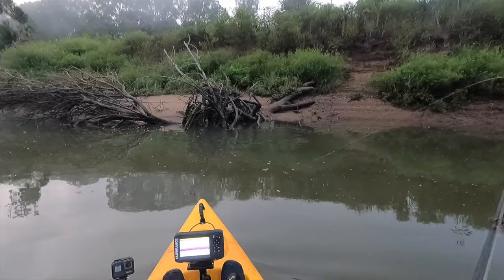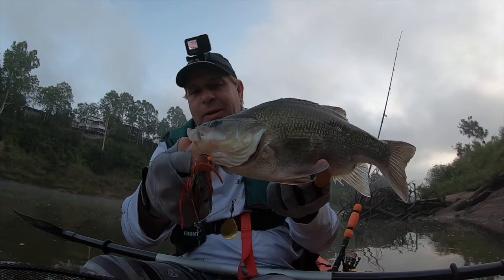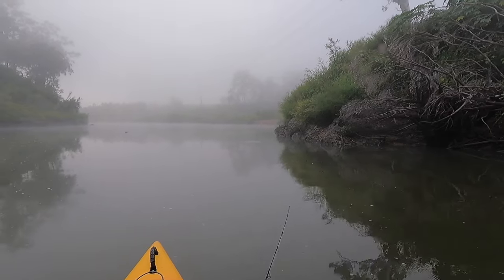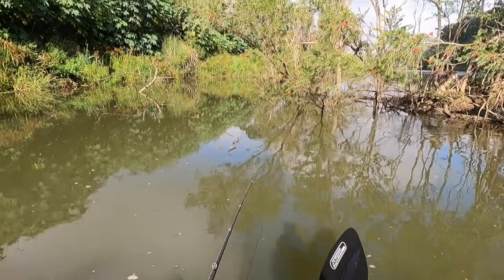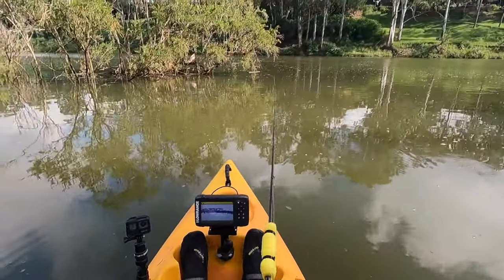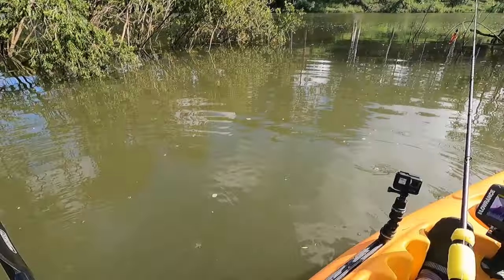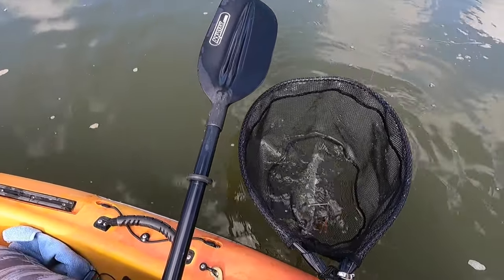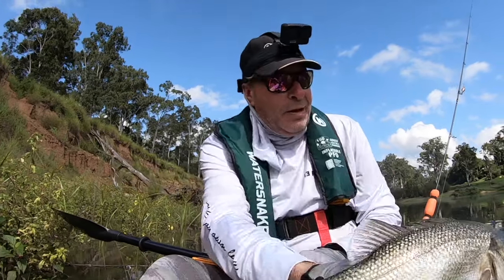PTP Fishing - Brisbane River bass fishing - Part 1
I couldn't say no to an invitation to go and fish for bass in the Brisbane River. Like many of our rivers it is alive with escapee bass and a few local fish as well.

Leader: 10-15lb Platypus Stealth Fluorocarbon
clip: Mustad Fastach clip size 2